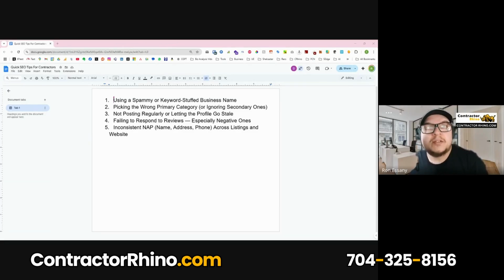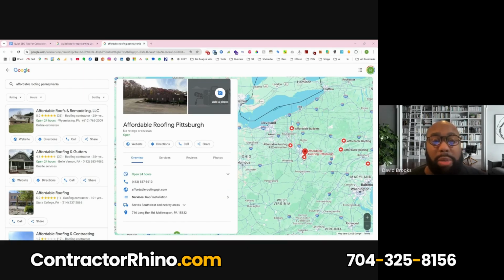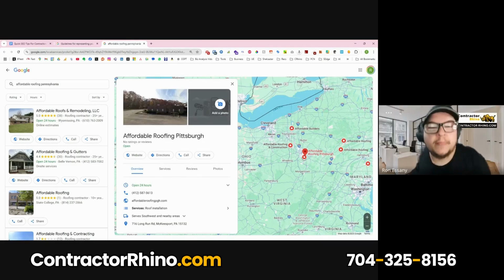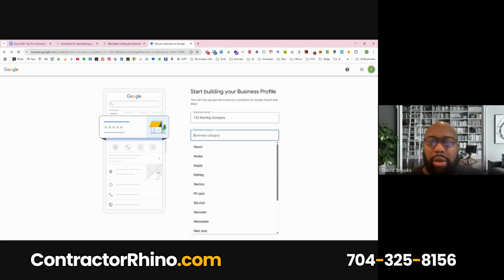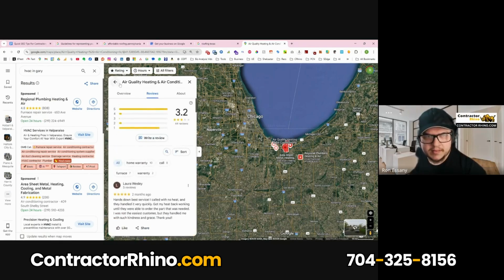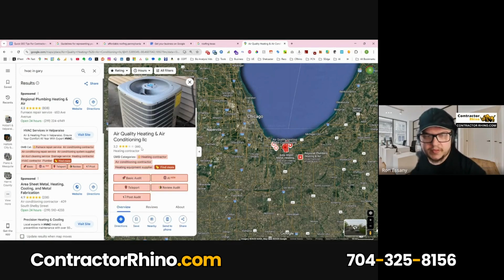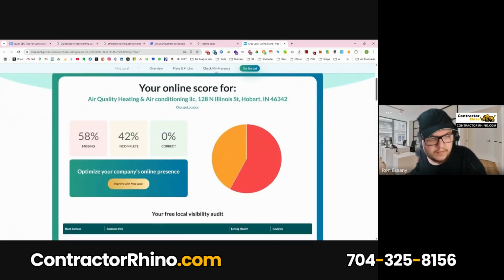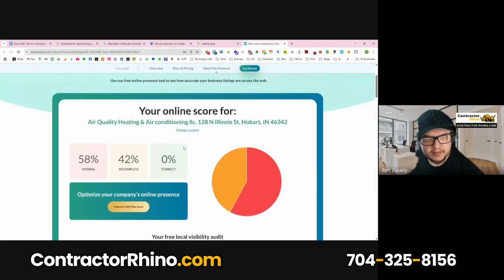Top 5 Google Profile Mistakes Contractors Make - Contractor Rhino's Quick SEO Tips For Contractors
Contractor Rhino, a home services marketing agency, discusses the top 5 Google profile mistakes contractors home service companies make.